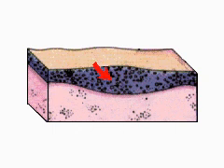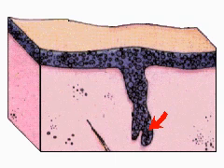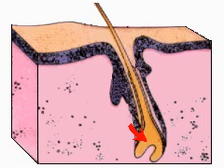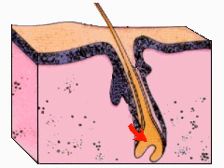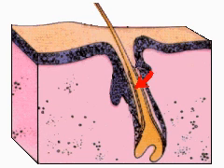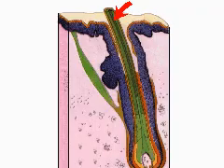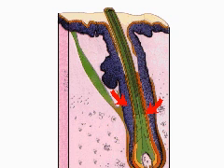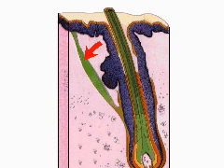Hair Formation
Hair formation begins in the third month of fetal life.  Each hair grows in a follicle, which is made from epidermal cells that grow down into the dermis.  Hair is created by the multiplication of special cells at the follicle base.  A hair develops as the epidermis thickens and cells begin to grow down into the dermis.  This invading down-growth forms a cap over some of the connective tissue to create a papilla.  Cells of this papilla multiply to form the hair.  As these cells are pushed up the central canal of the hair shaft, and thus farther away from their source of nourishment, they become impregnated with the hard protein-- keratin.  The cells of the papilla continue to multiply and are successively filled with keratin as the hair grows.  Other cells of the papilla form an internal root sheath of keratanized cells.  A sebaceous gland develops from cells of the newly formed root sheath.  In a fully formed hair follicle, the hair lies within a two-layered hair shaft.  The sebaceous gland oils the hair and a small erector muscle is able to make the hair stand on end.